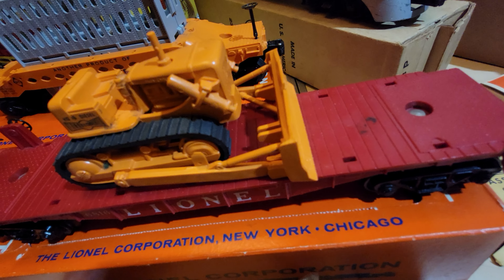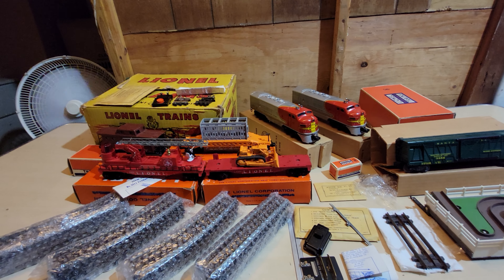Lionel Postwar Trains Santa Fe Fright Set 1959 No 2541w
Welcome To LIONEL TRAINS Identification Guide This channel is about Toy Trains & Trains .